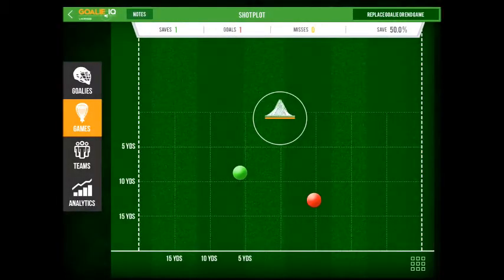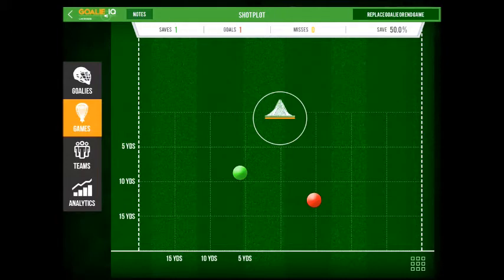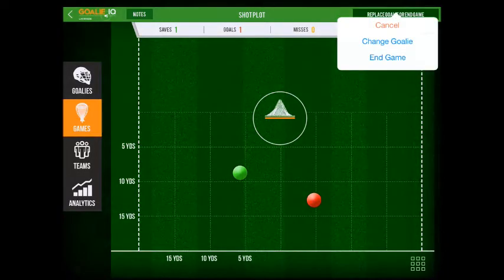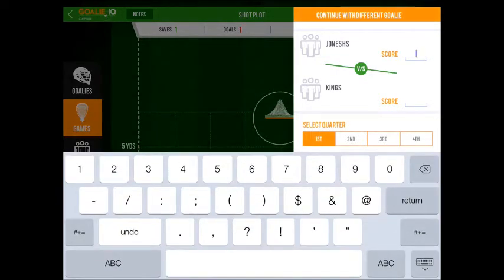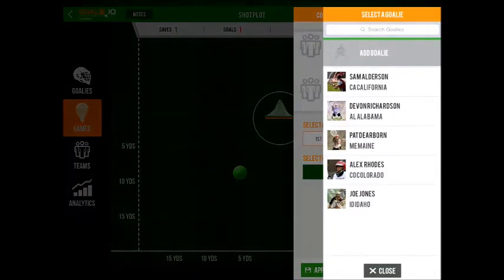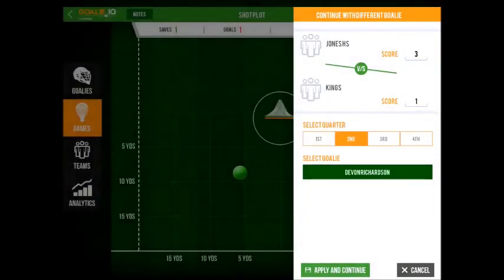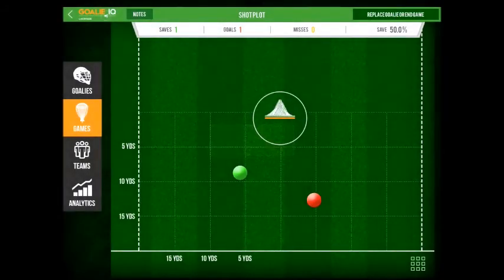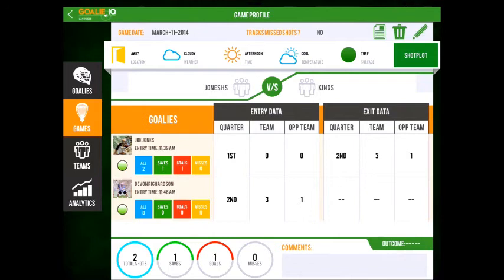Goalie IQ: Changing Goalies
Using the Goalie IQ iPad app to track and evaluate lacrosse goalie performance in real time.